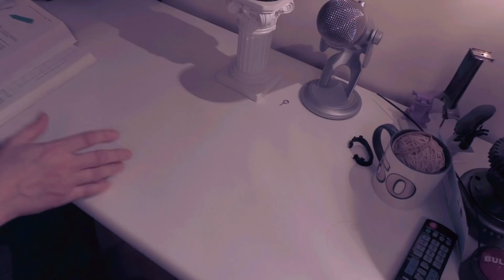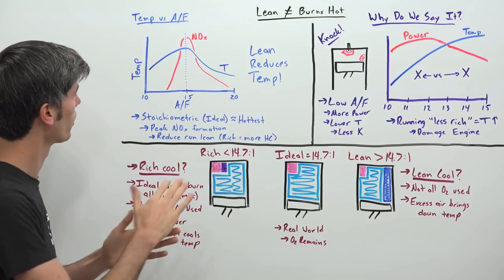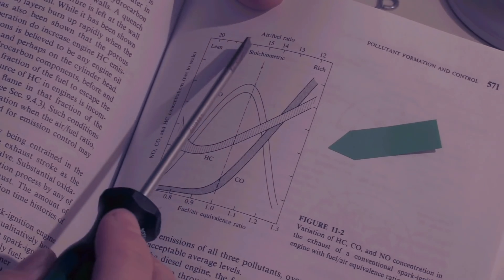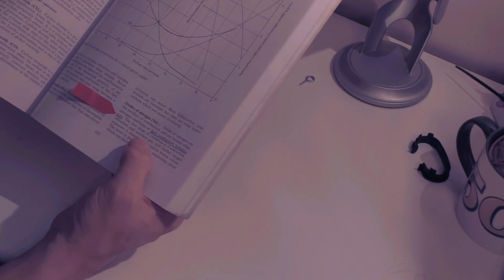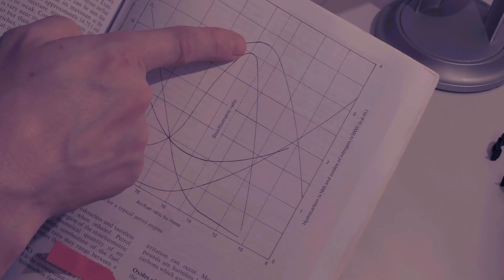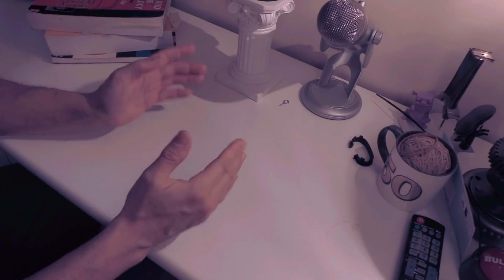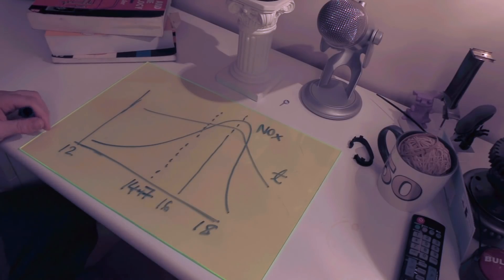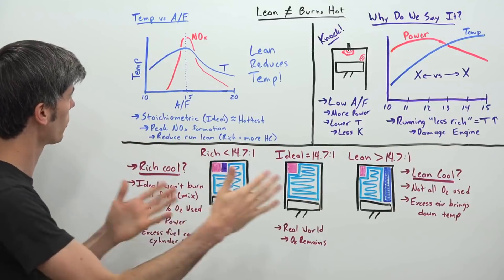Any idiot can draw a graph - EE Strikes again!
In this video I show you how skewing data and information can lead people down the wrong garden path, in the wrong garden, in the wrong county - on mars.